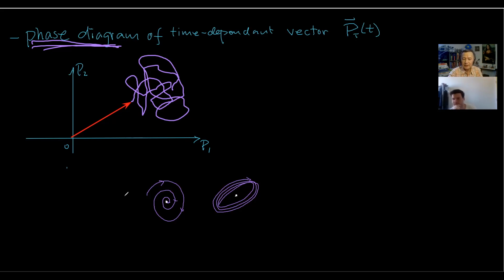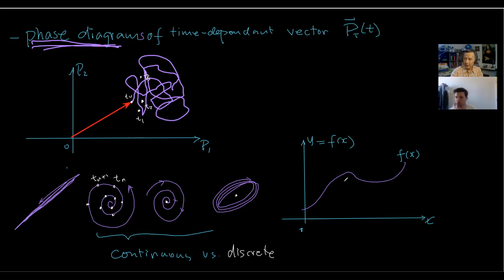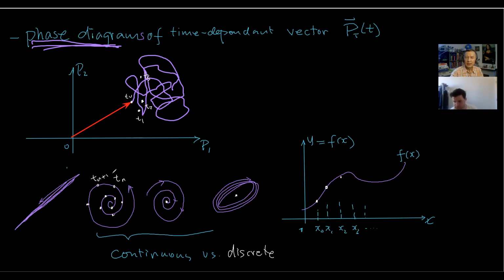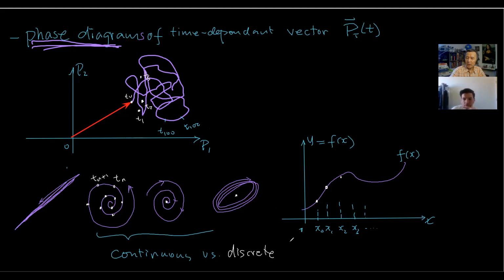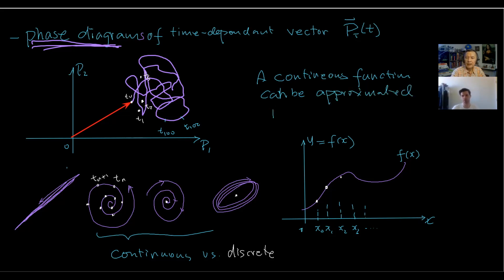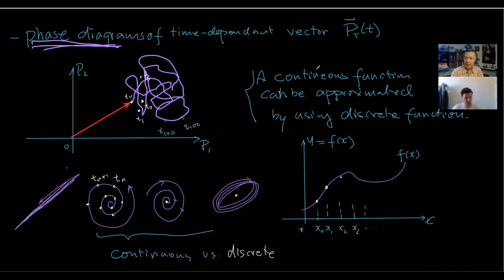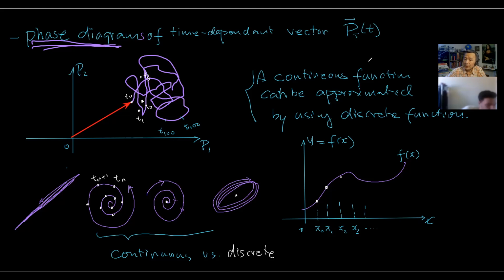M4P 20201115 Linear Algebra | Vector in Phase Diagram